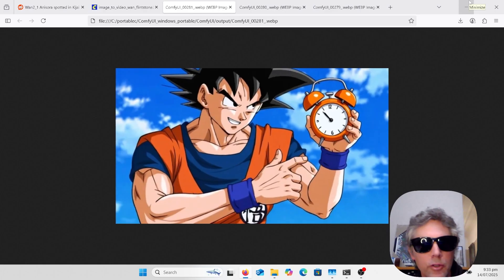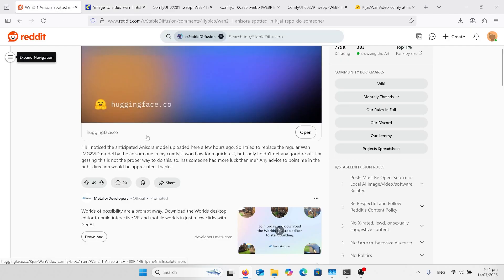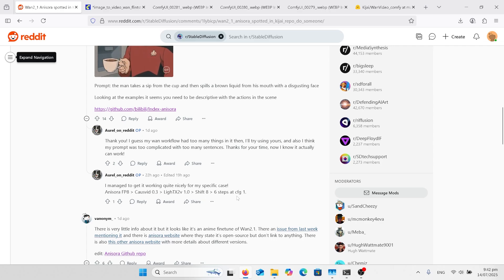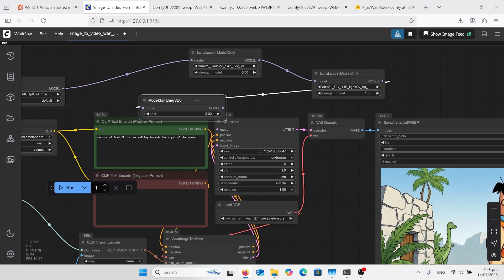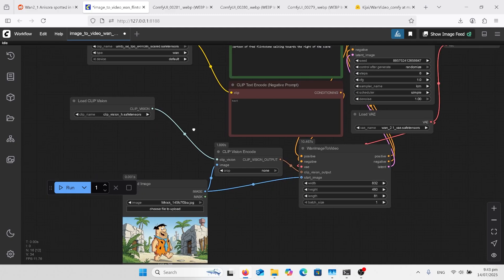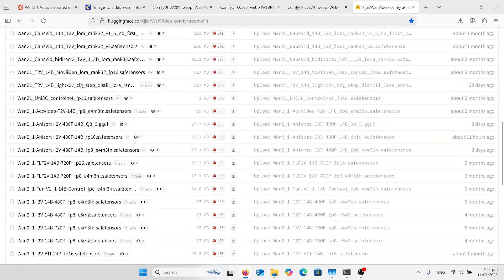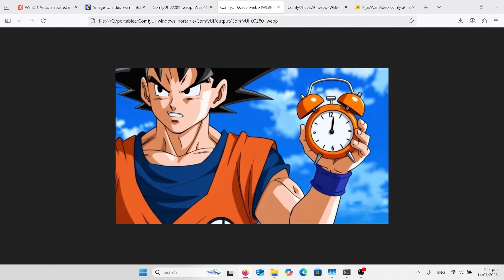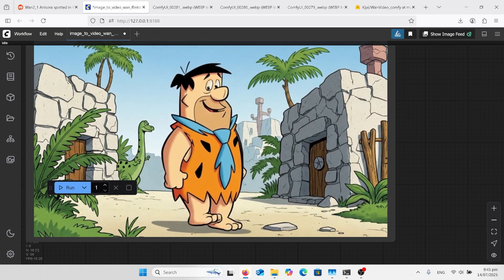Anisora - The best animation AI generator. Super fast comfyui workflow. free wan 2.1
Anisora Wan 2.1 Fine tune - FP8 Low Vram causvid and lightx2v speed up. Native Comfyui workflow. Better an Animation than Vidu - great shadows,  and depth prediction. AI video generation tutorial and learning. Open source and free.